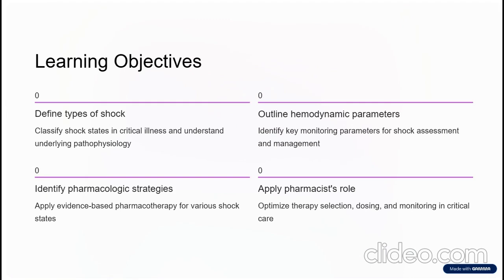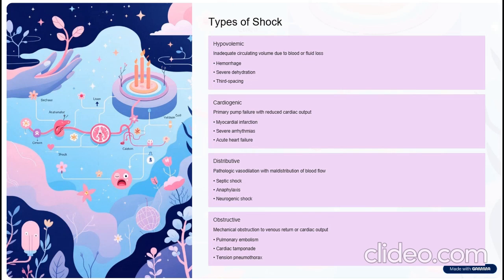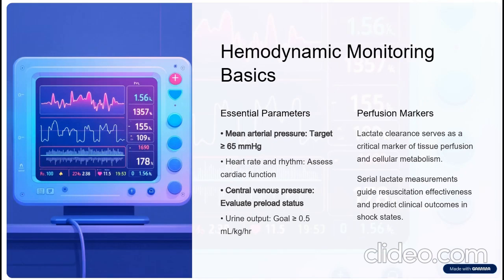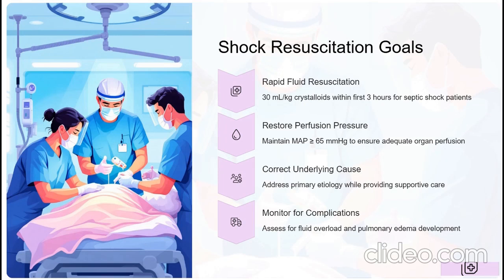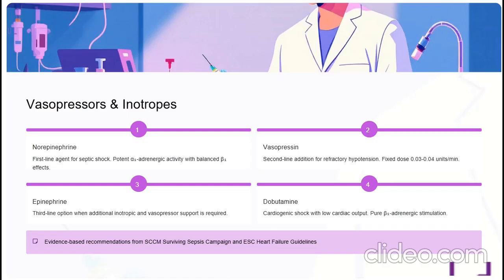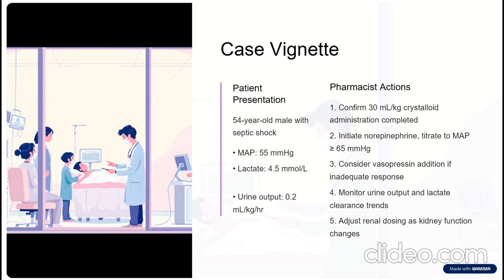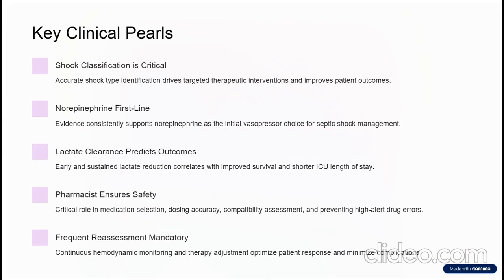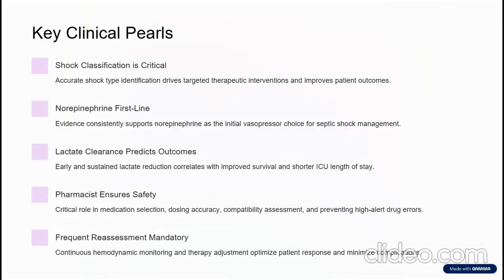Clinical Pharmacy Lectures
Various pharmacotherapeutically data that support Pharmacists, Medicine college students, Physicians, nurses, other medical staff...